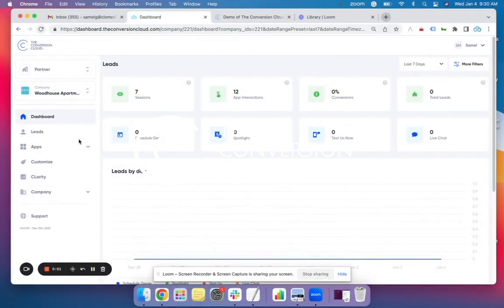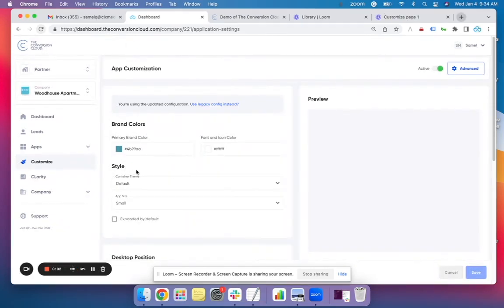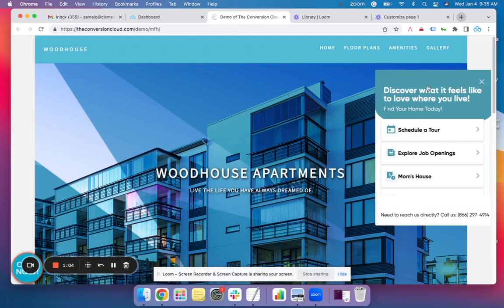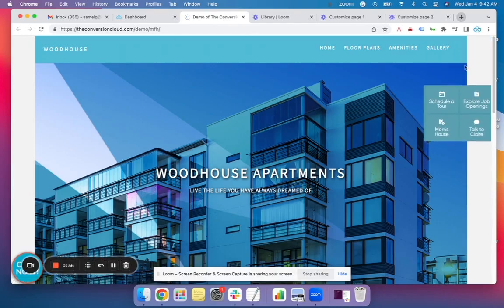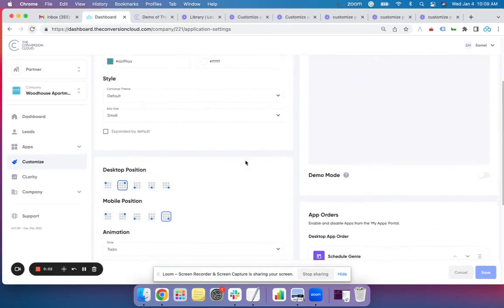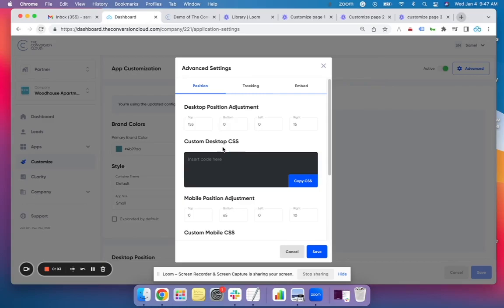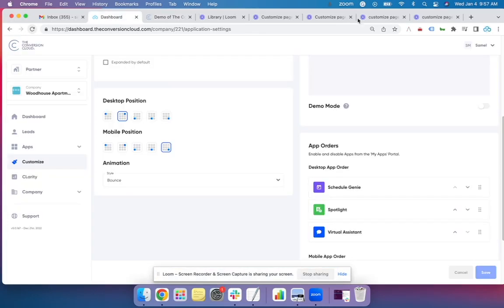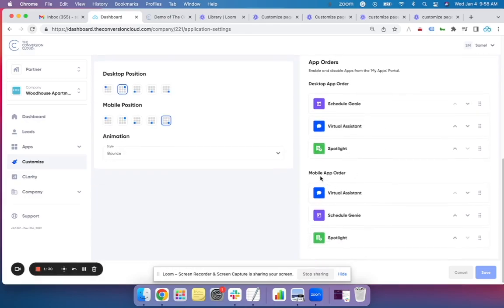The Conversion Cloud Support - Customize Page Settings